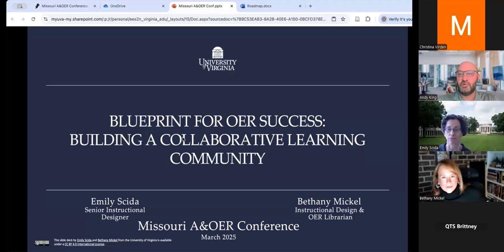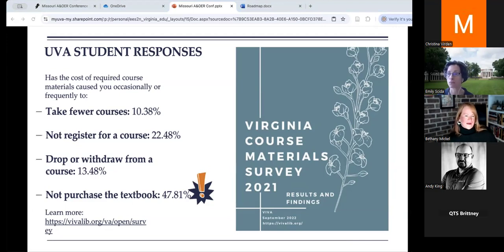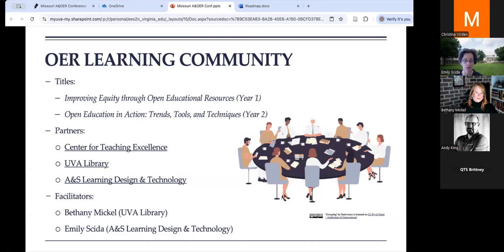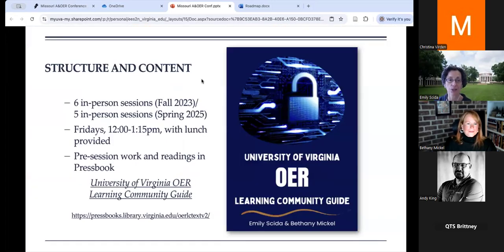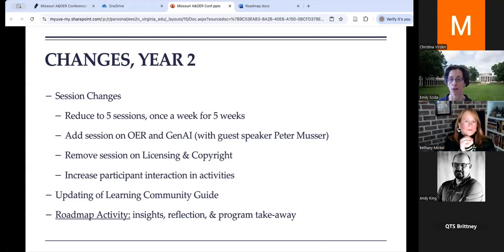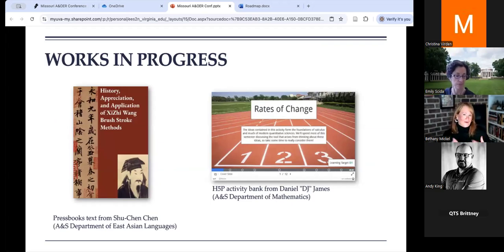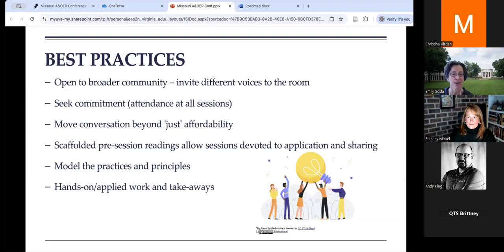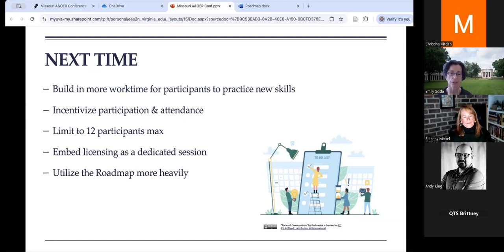Blueprint for OER Success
Blueprint for OER Success: Building a Collaborative Learning Community
The Open Educational Resources Learning Community at the University of Virginia serves as a dynamic model for fostering collaborative strategies in OER development and implementation. This community, launched in 2023, brings together faculty, librarians, instructional designers, and educational technologists to explore innovative practices in OER creation and adaptation. Over the course of five interactive sessions, participants engage in peer learning, resource sharing, and project building with an eye towards open pedagogy practices.      This session will share the community’s design, activities, and outcomes, offering a practical blueprint for institutions seeking to establish their own OER learning initiatives. Participants will leave with insights into effective facilitation strategies, session design, and the impact participant work has had on student learning thus far. Emphasis will be placed on the role of cross-disciplinary collaboration and the power of collective knowledge-sharing in advancing OER initiatives. Attendees will have an opportunity to explore the OER the facilitators created to scaffold the community for replication in other settings.